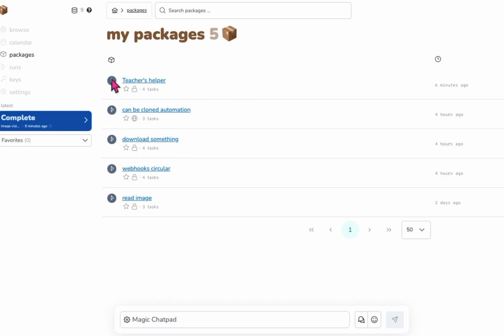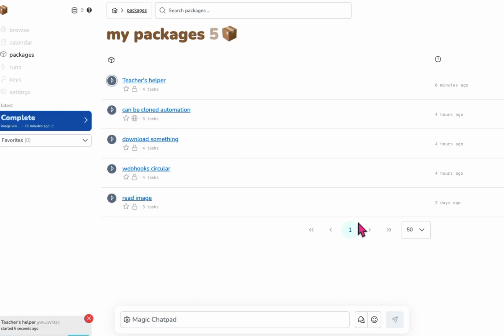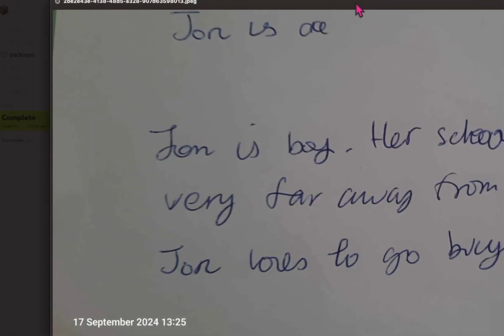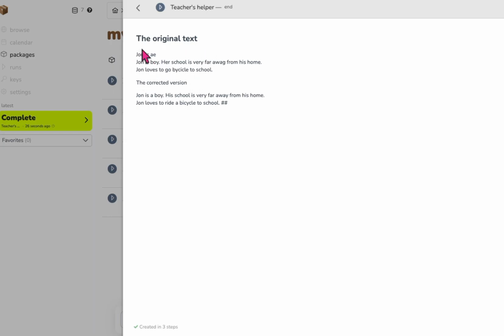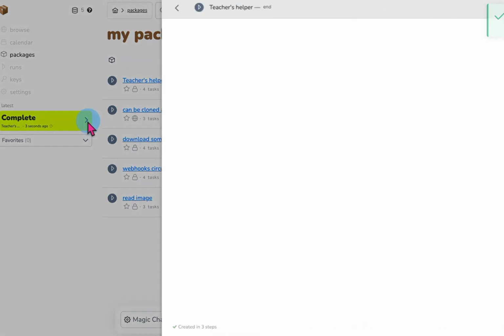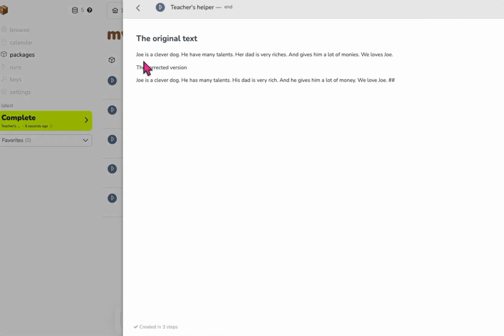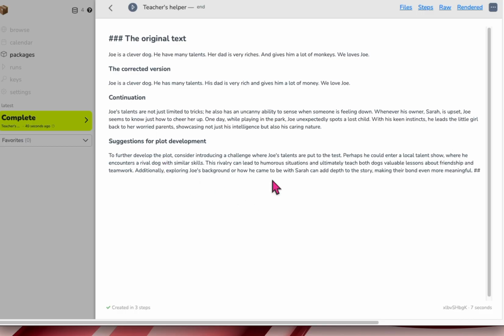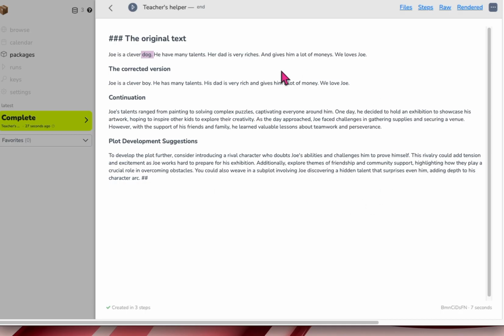AI in the Classroom: Simplify English Writing with Automation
The video discusses the applications of AI in the teaching profession, focusing on how AI can assist teachers with lesson planning, generating quizzes, and automating grading processes. It showcases a specific tool called 'teacher's helper' that utilizes AI for text analysis and grammar correction.

If you want to learn how to use Packages, register